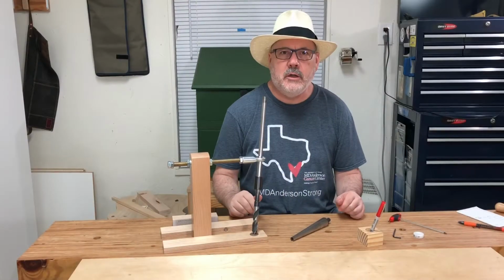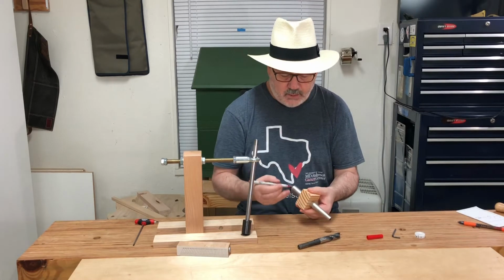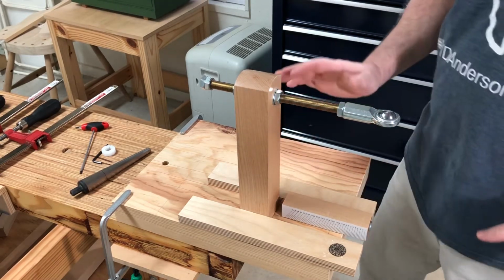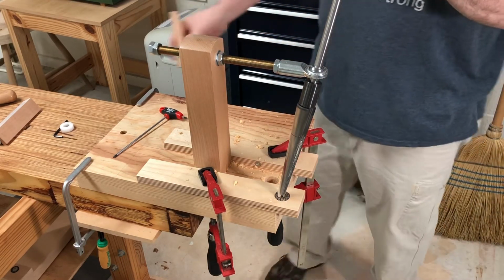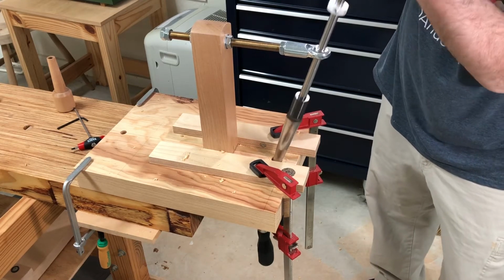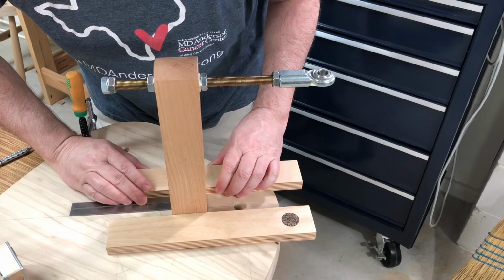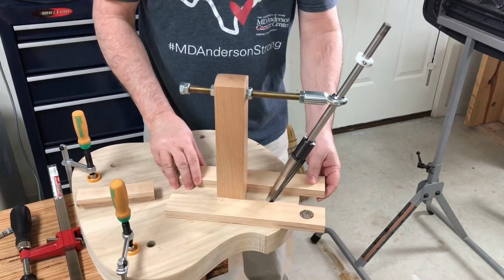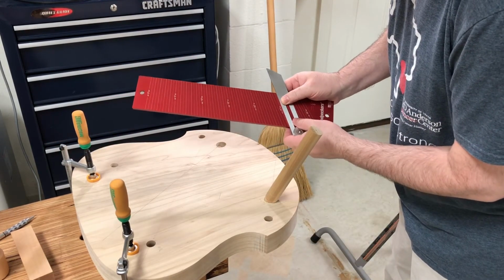6 Degree Steel Reamer with the Seat Drilling Guide Mk I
In this video I use Shawn Murphy’s 6 Degree Steel Reamer in the Seat Drilling Guide to make dead accurate tapered mortises.

You can pick one of these reamers up at shawnmurphywindsorchairs.com